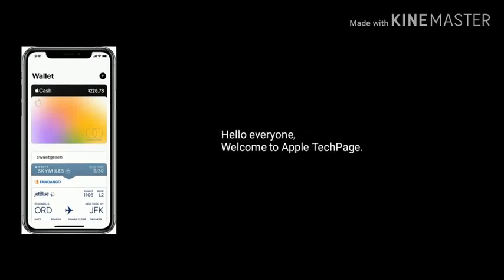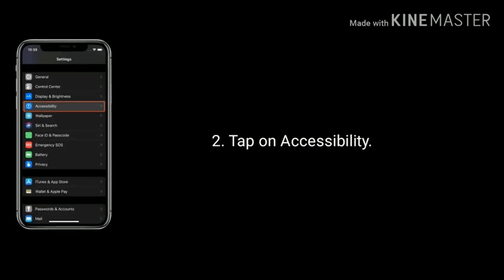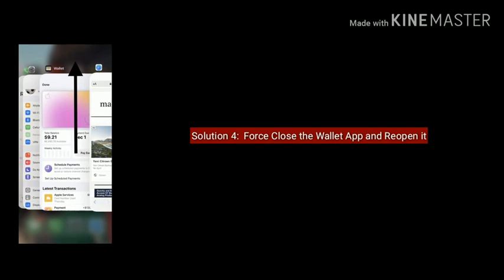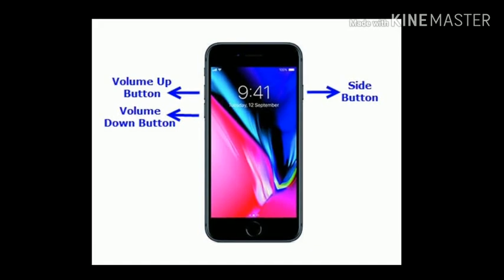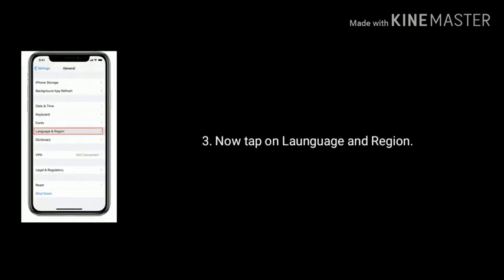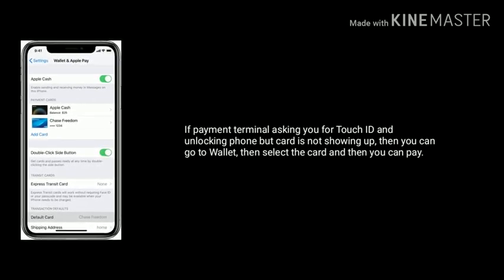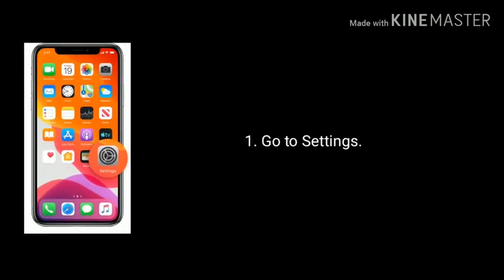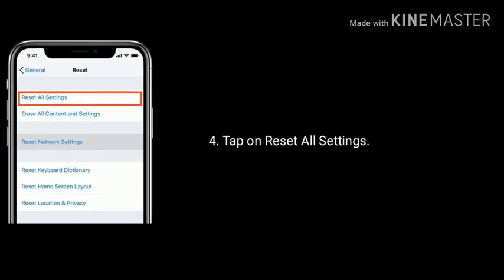Apple Pay Not Working on iPhone SE, 6, 7, 8, X, XR, XS, XS Max and iPhone 11 Pro Max in iOS 13/13.2